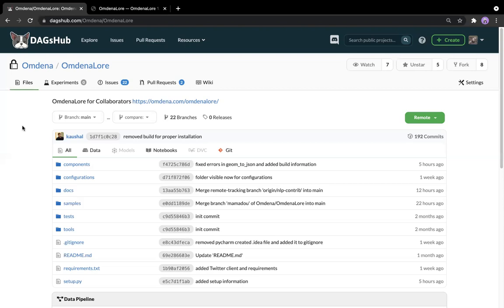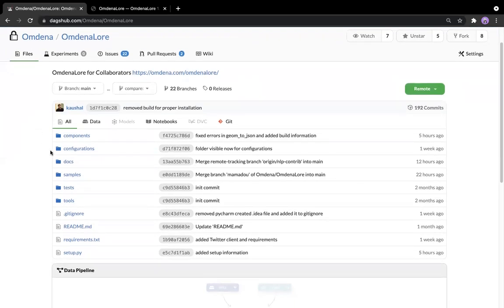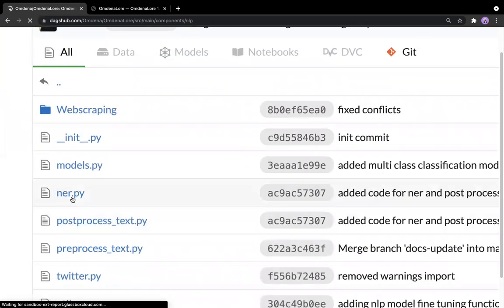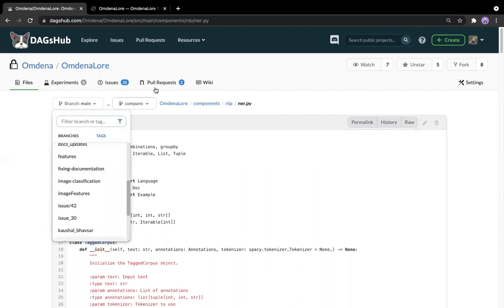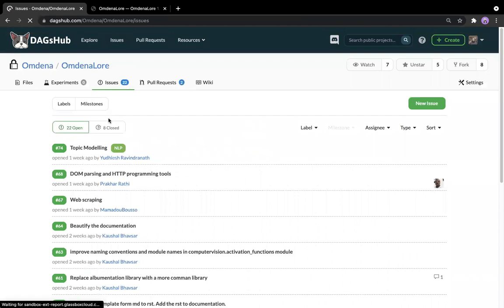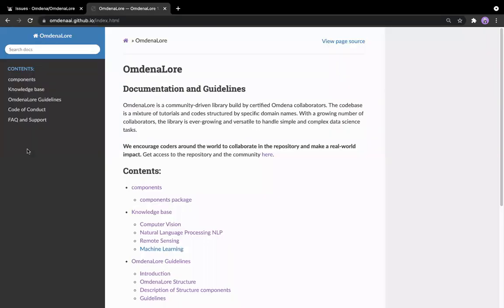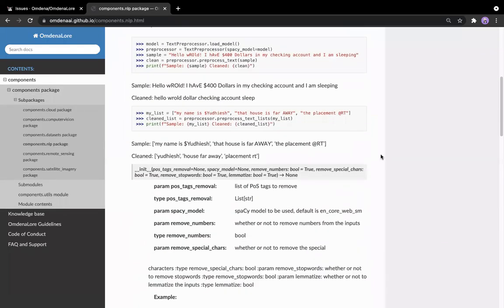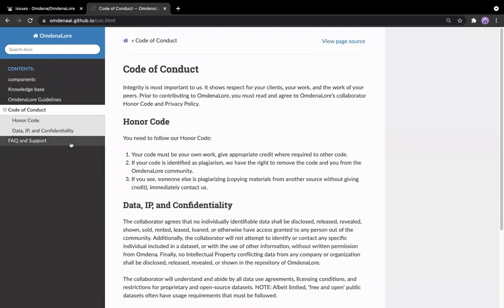OmdenaLore - Biggest OpenSource AI4Good Python Library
OmdenaLore, an open-sourced data science package that provides comprehensive and ready-to-use Python classes and functions to solve almost any machine learning problem in an accelerated manner. The library is built and maintained collaboratively by the global AI community.